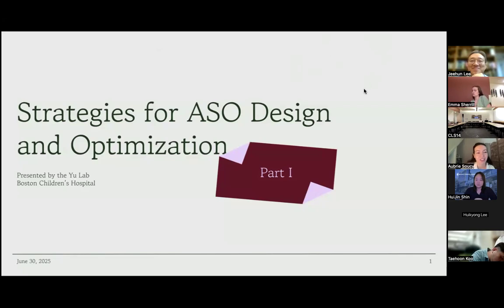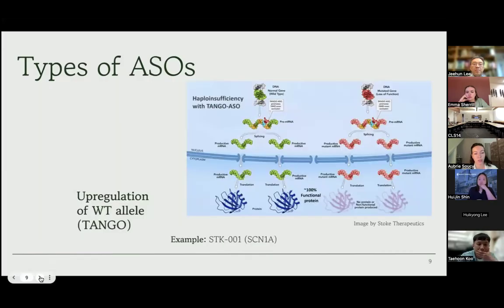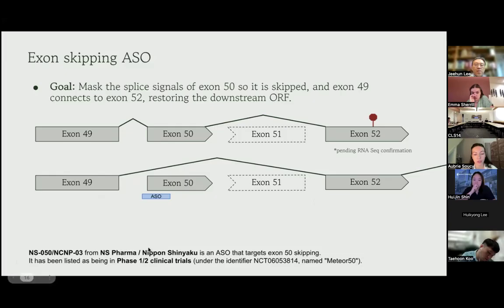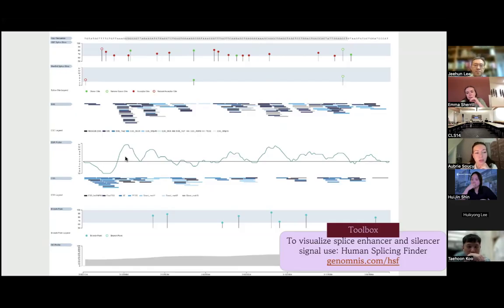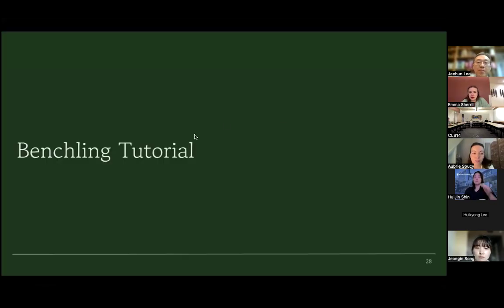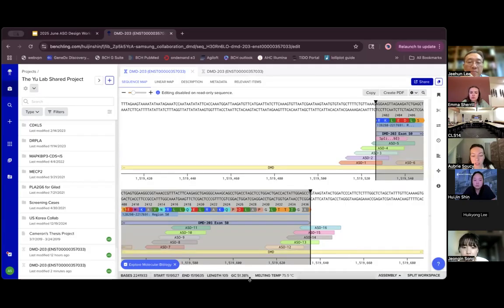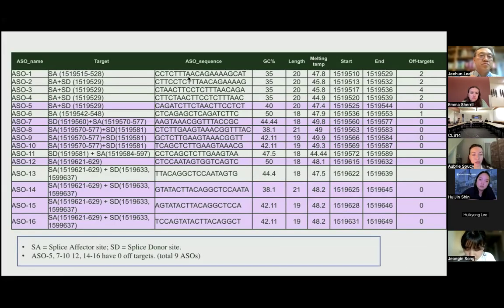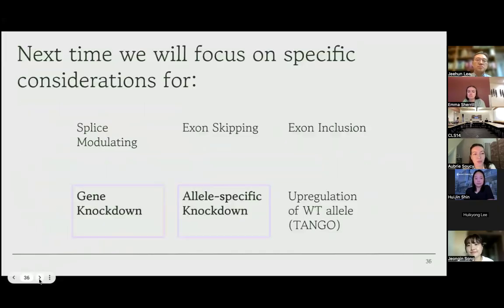Yu Lab ASO Design Workshop - Part 1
Part one of a two-part ASO design workshop giving an overview of the types of ASOs and tools that can be used to facilitate ASO design.